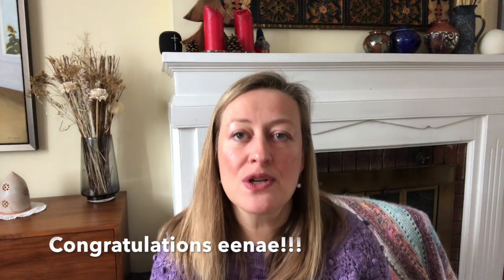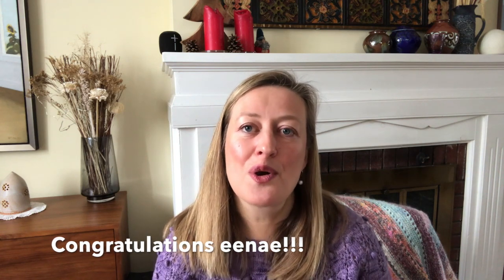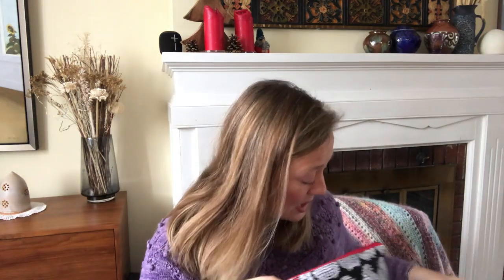2019 Garment Galore Kal Prize Winners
Welcome to this special edition of Little Big Knits. I will be announcing the winners of the prizes for the 2019 Garment Galore Kal I co-hosted with Kate of the Hawthorn Cottage Craft podcast.
Thank you to all of you who participated in this KAL. IT was a success thanks to your participation and good energy!! And now there are more wonderful hand knit garments in the world!!
If you are looking for a regular episode, please start with a previous regular episode.

Good things mentioned in this podcast:
Sewn items:
Bags by Awesome Granny on Etsy
Louleigh at Louleigh.com
Yarn:
Americo Linen Cordon
Malabrigo Arroyo
Ancient Arts Revival

Pin "sweater on board" by Hey Brown Berry on Etsy